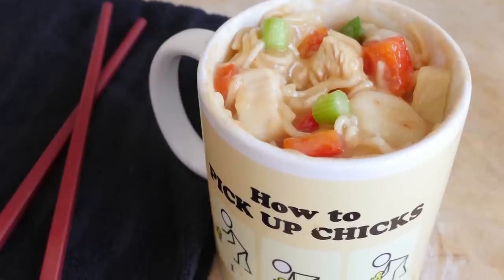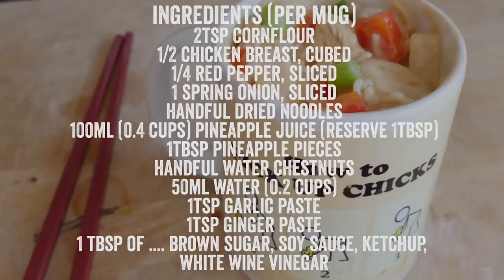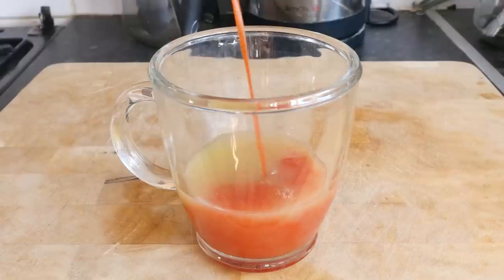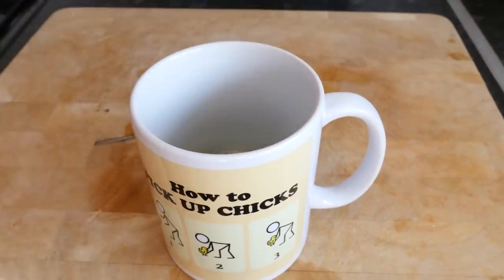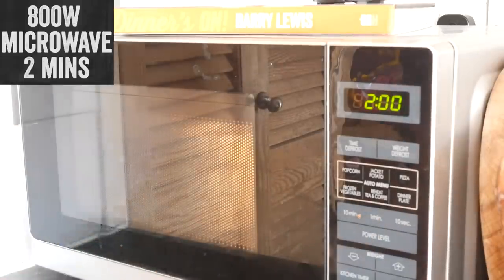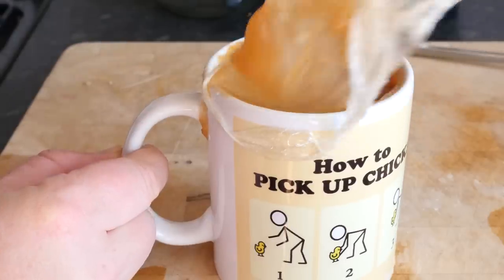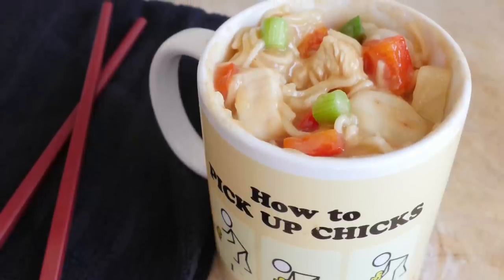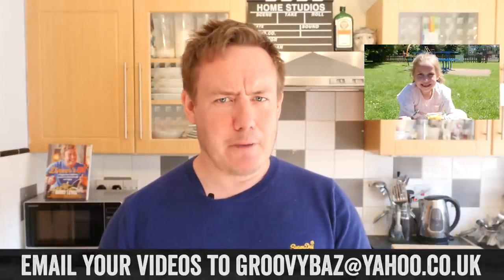SWEET & SOUR CHICKEN IN A MUG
How to make sweet and sour chicken in a mug!

ingredients (per mug)
2tsp cornflour
1/2 chicken breast, cubed
1/4 red pepper, sliced
1 spring onion, sliced
handful dried noodles
100ml (0.4 cups) pineapple juice (reserve 1tbsp)
1tbsp pineapple pieces
handful water chestnuts
50ml water (0.2 cups)
1tsp garlic paste
1tsp ginger paste
1 tbsp of brown sugar, soy sauce, ketchup,

Subtitle / Translation Credits (if you would like to translate from your Country please get in touch via barrylewis.net)
Portugese / Brazilian - Pablo Diego Moço
Swedish - Maria Skogström
Dutch - Ineke van der Pol